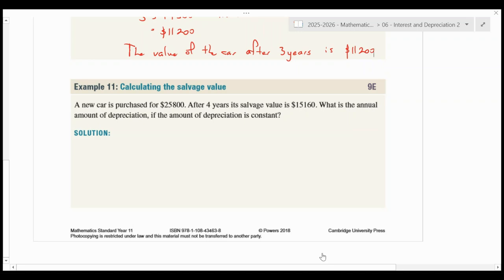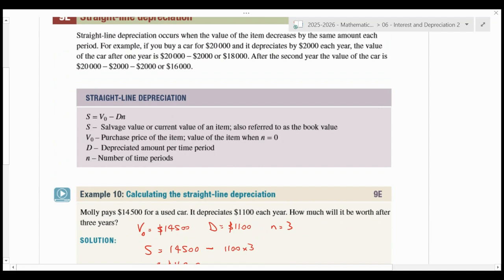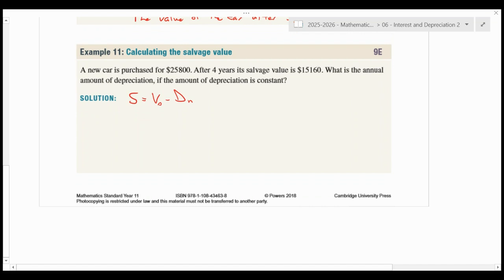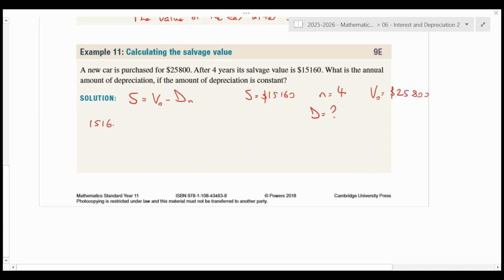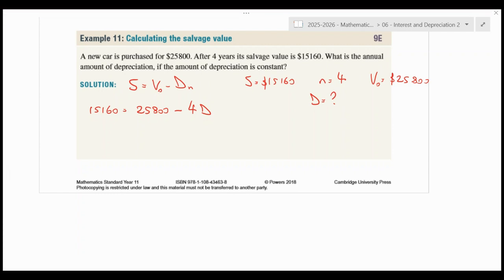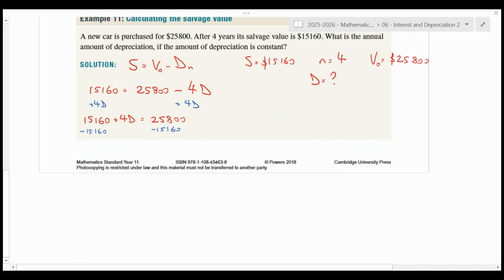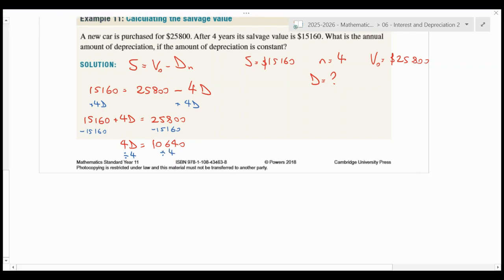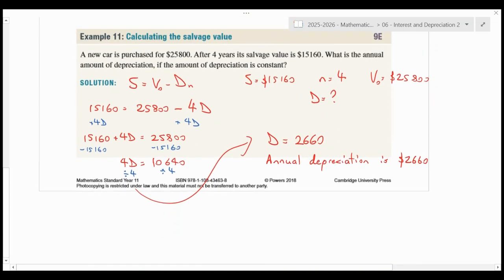Interest and Depreciation Eg 11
Calculating the salvage value